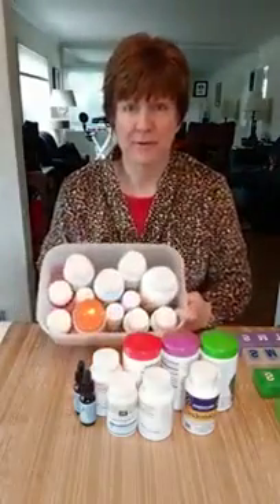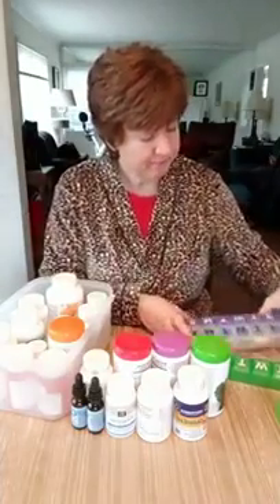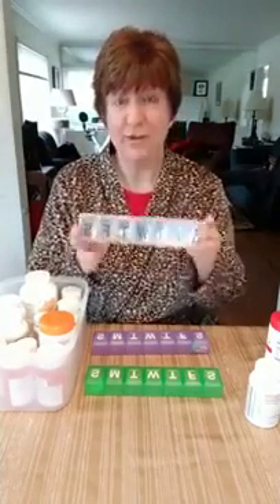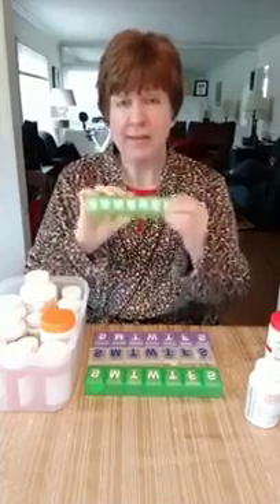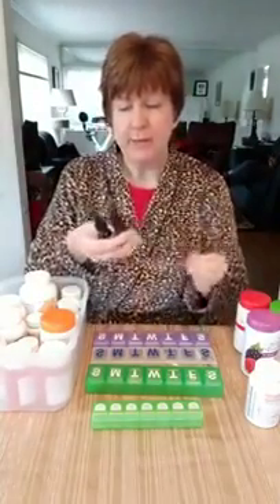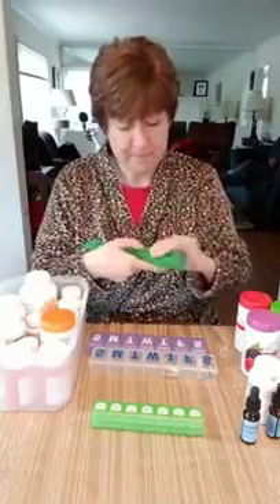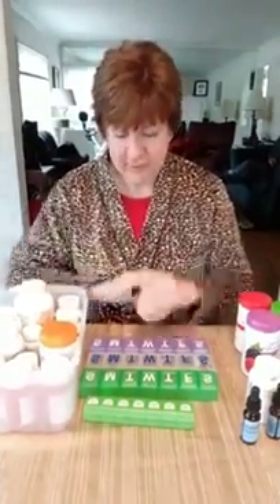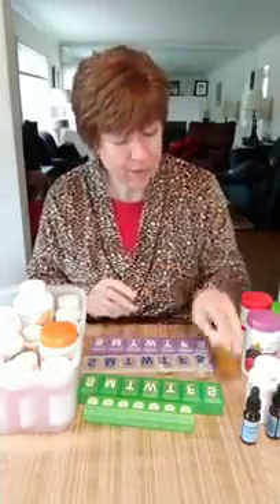Sharing My Expertise How to Organize Pills